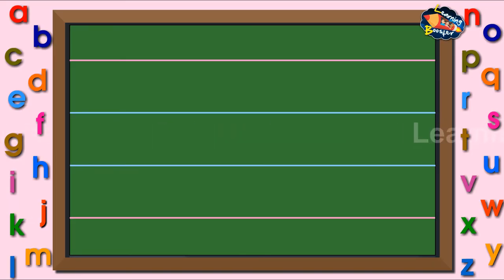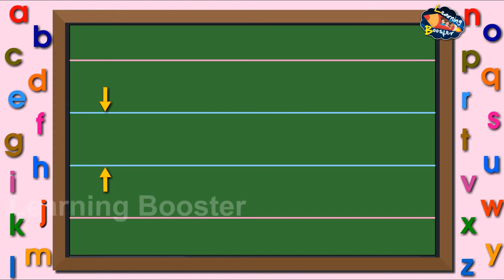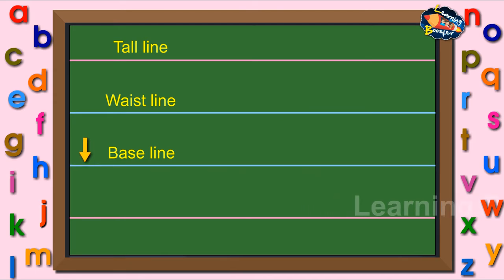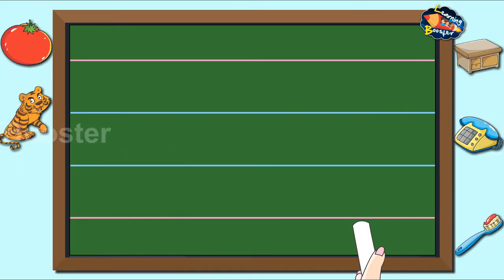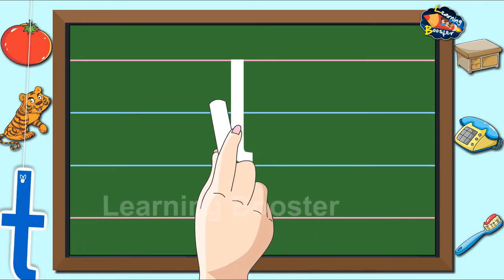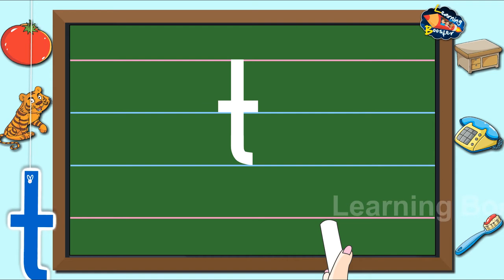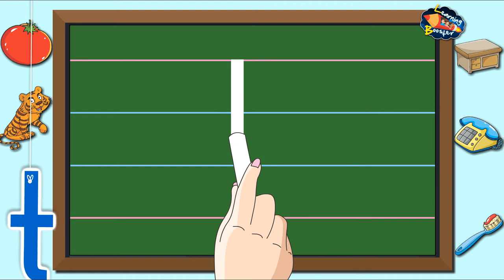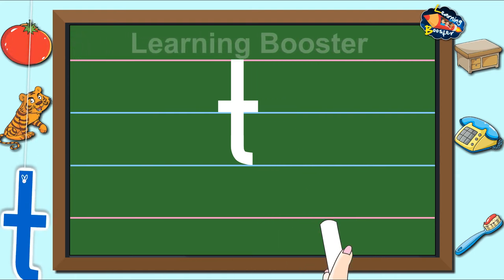Writing small letter t | Learning Booster | Magpie Toons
How to write small letter-t
Magpie Toons
Literacy Skills Level-2 Pg No. 86